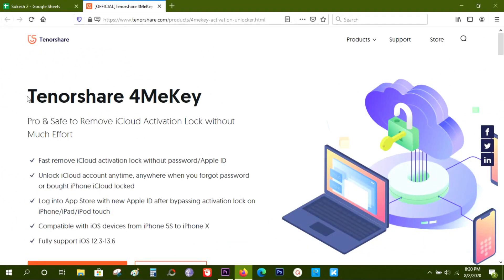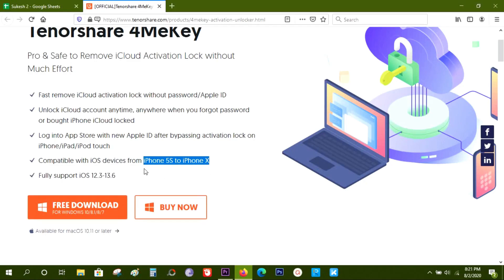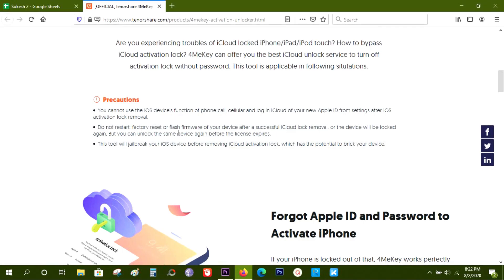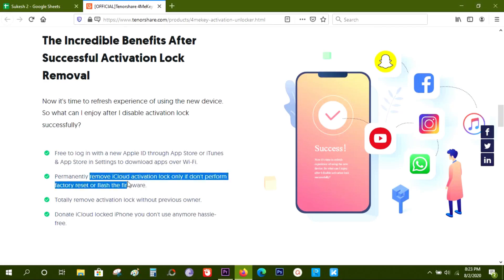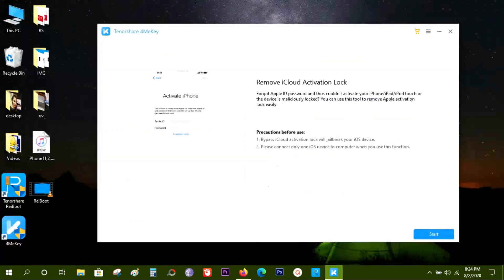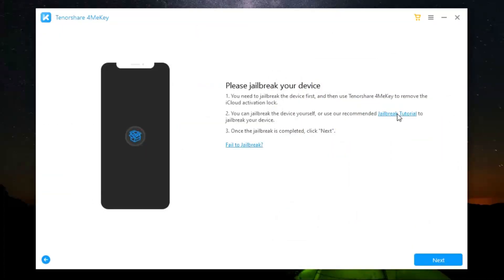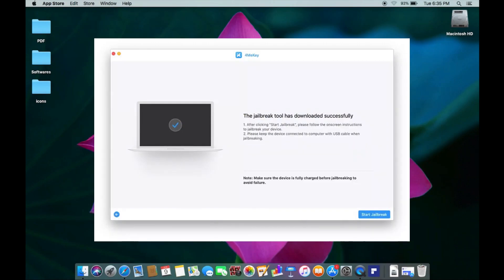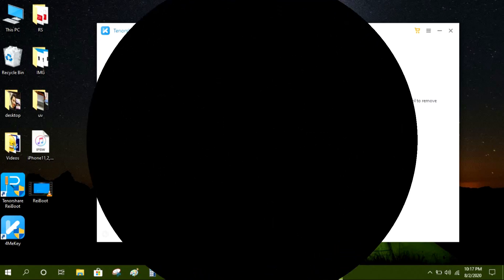How to remove Find my iPhone activation lock without Apple ID?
Tenorshare 4MeKey is a professional and reliable Software that can remove iCloud Activation Lock from your iPhone / iPad or iPod Touch without much efforts. If you forgot the Apple ID and password then with this application, it's possible to use the Apple iPhone again! You can login to the Apple App store and download Apps and Games, use WhatsApp, Facebook and other social apps just like a normal Apple device. Try this out!